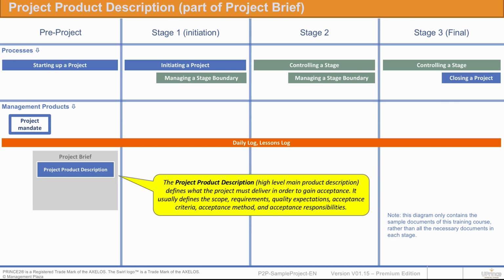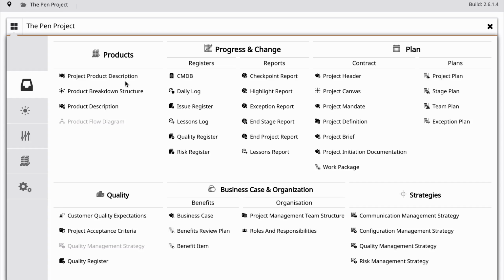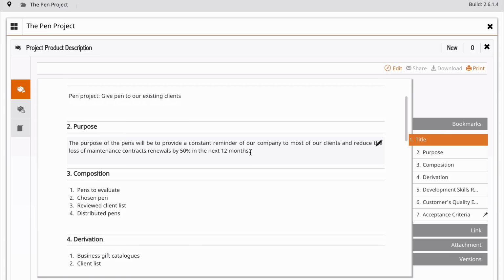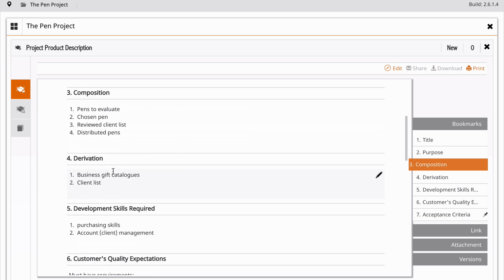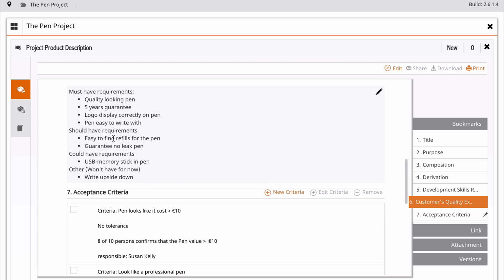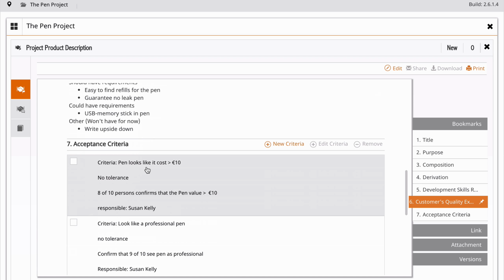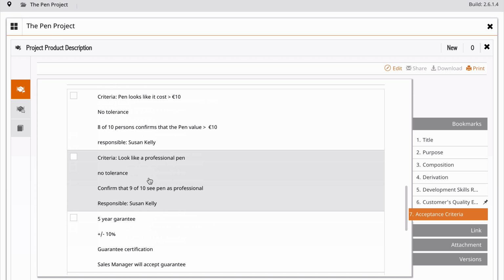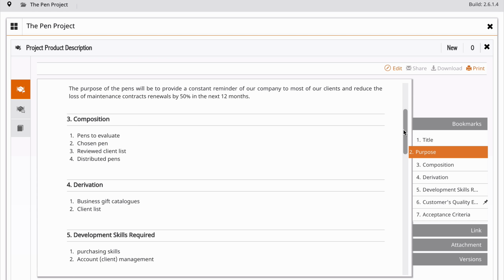The Pen Project - Project Product Description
The Project Product Description Template is a special form of Product Description that defines what the project must deliver in order to gain acceptance. It is used to:
- Gain agreement from the user on the project’s scope and requirements
- Define the customer’s quality expectations
- Define the acceptance criteria, method and responsibilities for the project.

The Project Product Description Template for the project product is created in the Starting up a Project process as part of the initial scoping activity, and is refined during the Initiating a Project process when creating the Project Plan.

It is subject to formal change control and should be checked at stage boundaries (during Managing a Stage Boundary) to see if any changes are required.

It is used by the Closing a Project process as part of the verification that the project has delivered what was expected of it, and that the acceptance criteria have been met.